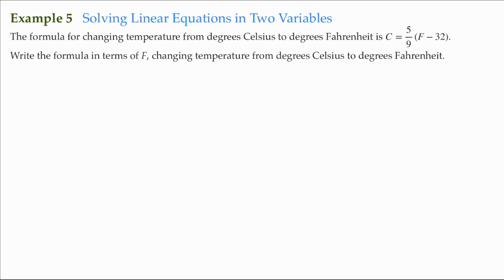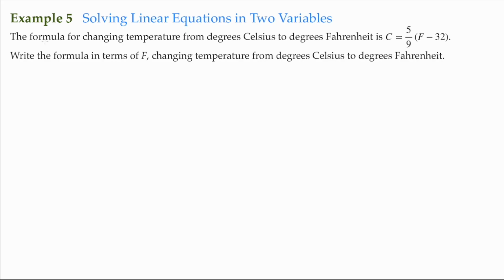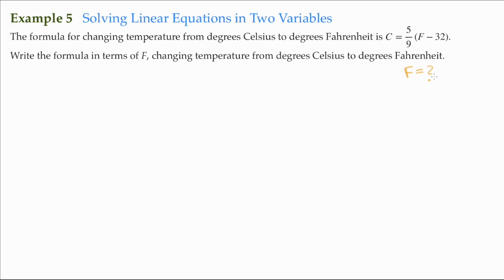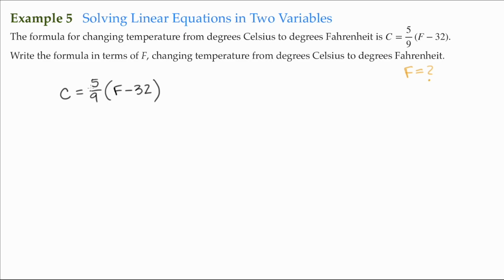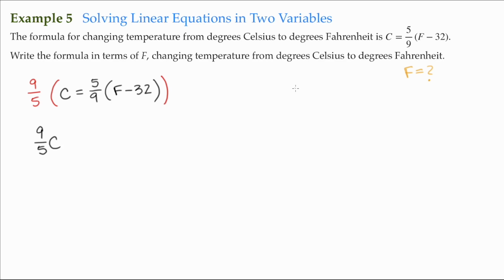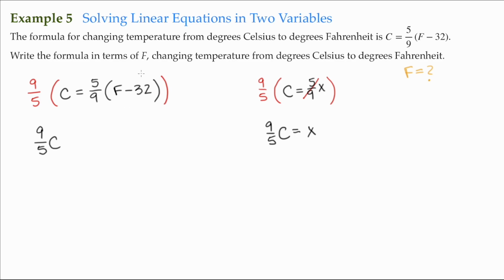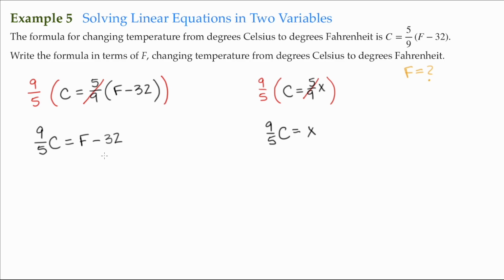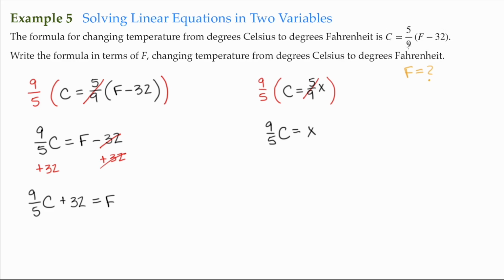14.2 Example 5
Discovering Mathematics
Chapter 14 Algebra in Action
Section 2 Solving Linear Equations in One Variable
Example 5